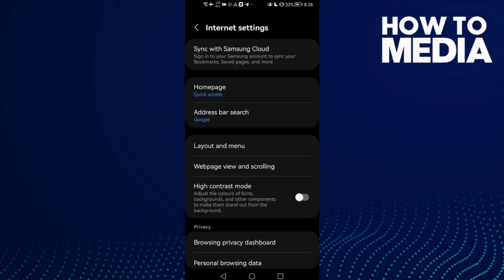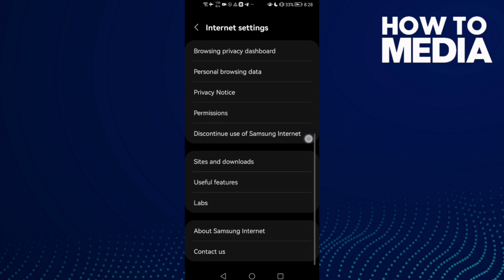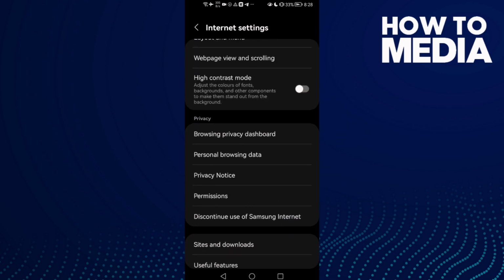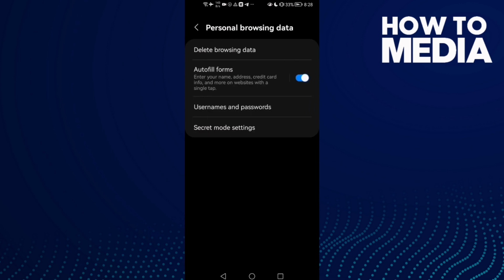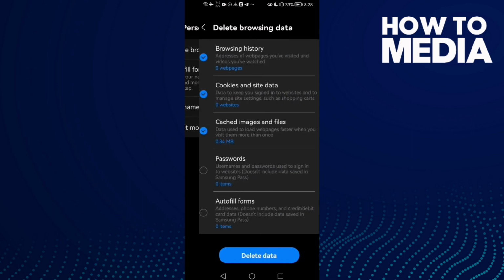How to Delete Cookies And Sites Data on Samsung Internet Browser App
in this video we discuss :